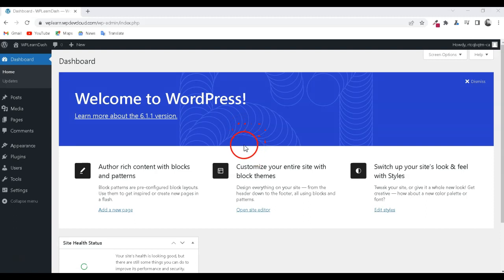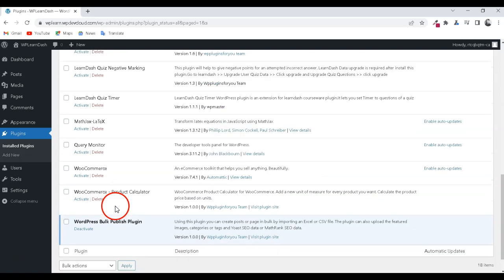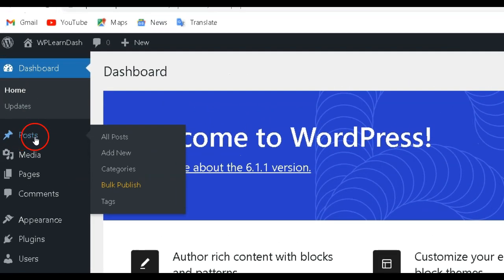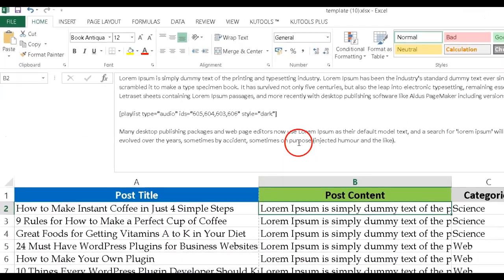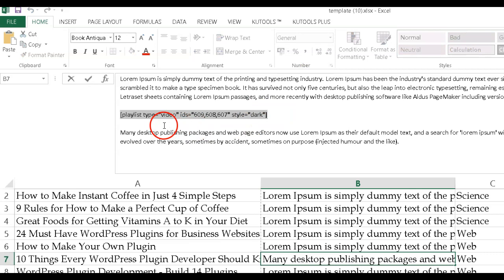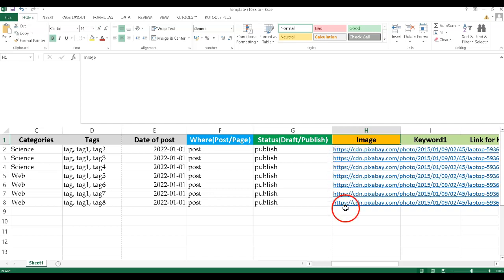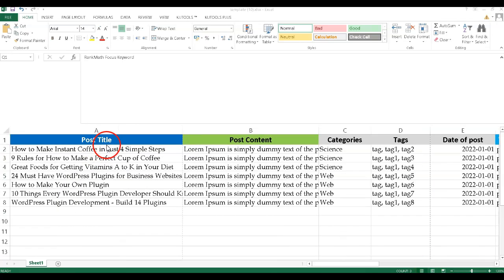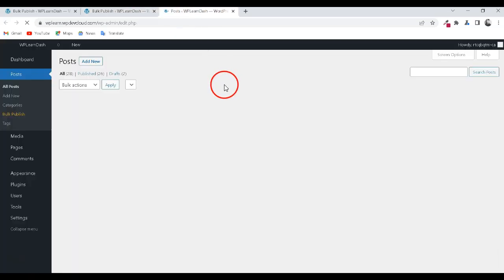How to Embed Audio & Video Playlist in Bulk From CSV/EXCEL!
In this video, we'll show you how to embed bulk audio and video playlists in WordPress without any extra manual action!

WordPress is a popular content management system (CMS) used by millions of websites around the world. In this video, we'll show you a quick and easy way to embed bulk audio and video playlists in WordPress without any extra manual effort.

☎  TimeStamp ☎
0:00 Introduction
0:15 Install and activate the WordPress bulk publish plugin
0:34 Download template from WordPress bulk publish settings page
0:49 Fill PLAYLIST shortcode in the post content
1:31 Upload template from settings page
1:55 How it will from the front-end